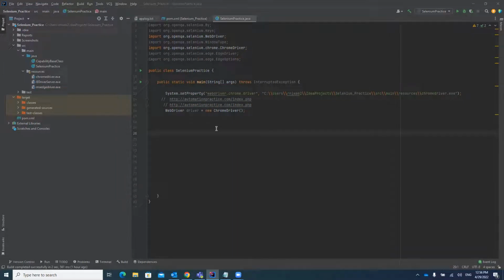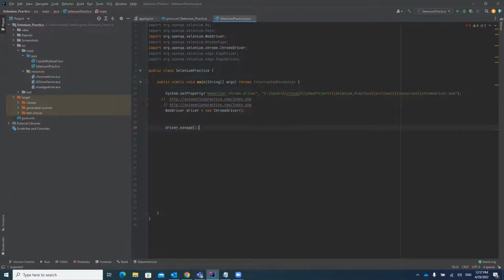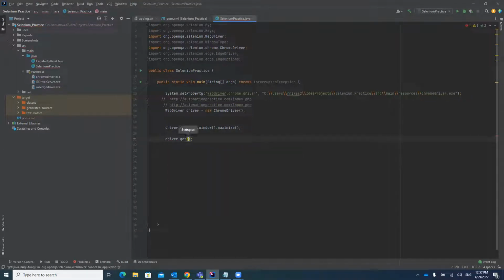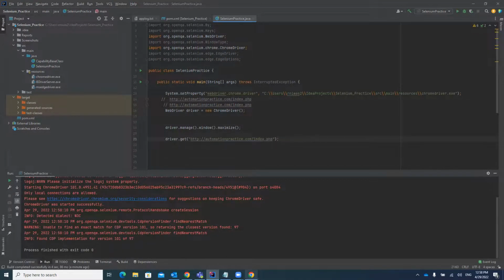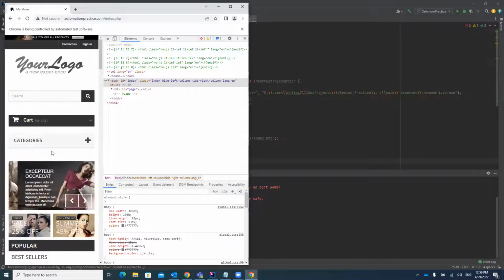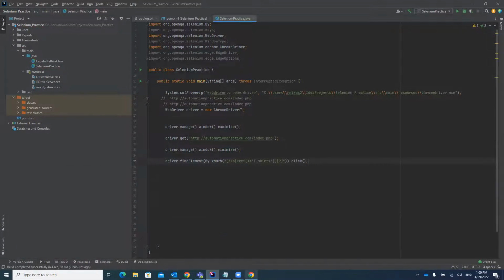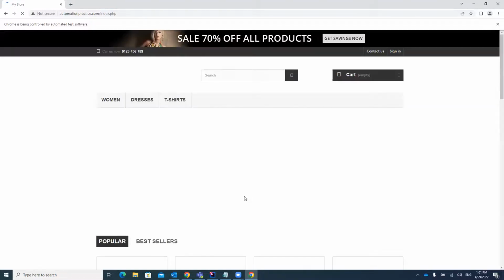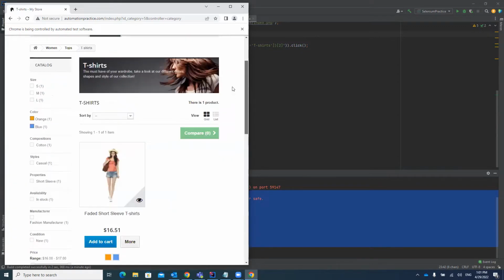🔥 Maximize, Minimize & Store Browser Window in Selenium | Selenium WebDriver Tutorial🔥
🔥 Control Your Browser Like a Pro in Selenium!
In this short, practical session, you’ll learn how to store, minimize, and maximize browser windows using Selenium WebDriver — an essential part of handling browser behavior during Automation Testing. 💻✨
🧠 Detailed Overview

Welcome to another powerful hands-on session in the Selenium WebDriver Training Series by Rahul Automation Studio! 🚀

In this video, you’ll master browser window management in Selenium — learning how to maximize, minimize, resize, and capture browser dimensions. These commands are crucial when automating UI testing, responsive design validation, or real-time test execution in CI/CD pipelines.

By the end of this tutorial, you’ll know how to use Selenium WebDriver commands like manage().window().maximize(), manage().window().minimize(), and manage().window().getSize() effectively in your automation framework.

💡 Maximize and minimize browser windows using WebDriver
💡 Store current browser size using getSize()
💡 Resize browser window dynamically for testing
💡 Use WebDriver’s manage().window() API efficiently
💡 Understand how window management affects test execution
💡 Real-world use cases for browser window control in Selenium
💡 Implementing window management in your Selenium framework

00:00 – Introduction & Overview
01:00 – Browser Window Management in Selenium
02:20 – Maximize & Minimize Commands
03:30 – Store Browser Window Size
04:45 – Real-Time Demo
05:45 – Summary & Next Steps

💬 Want to master Selenium and Automation Testing from scratch?
Join Rahul Automation Studio today for real-time, project-based training in Selenium, Playwright, Appium, API Testing, and more — with career guidance & placement support! 🚀

Rahul Automation Studio 🚀 is your one-stop destination for Software Testing & Automation Training, Project Support, Interview Services, and Career Mentorship.

Whether you’re a beginner, manual tester, or experienced QA, we help you transition smoothly into Automation Testing roles with real-world projects and frameworks.

Our Offerings Include:
🟢 Training: Manual Testing, Selenium, Playwright, Appium, API Testing, TestNG, Jenkins, Maven, Git & more.
🟡 Project Support: Real-time automation & job support.
🔵 Interview Services: Mock interviews, resume prep, Q&A sessions.
🟣 Consultation: 1:1 technical mentorship & career planning.
🟤 Placement Assistance: Helping QA professionals land automation jobs.

If you found this tutorial helpful, don’t forget to like 👍, comment 💬, and share 🔁 it with your QA community.
Your support motivates us to create more real-world Automation Testing tutorials every week! 🎯